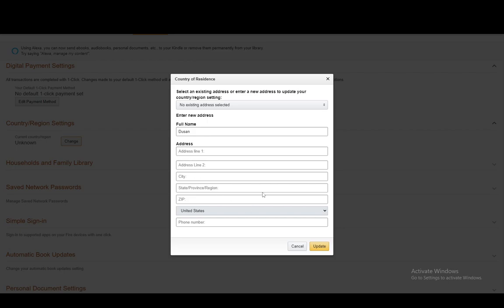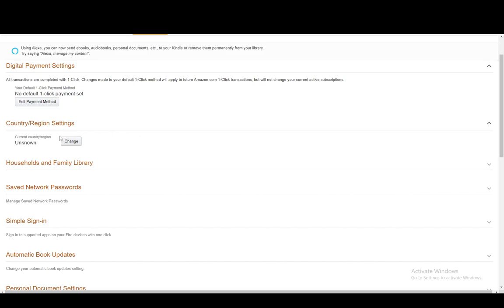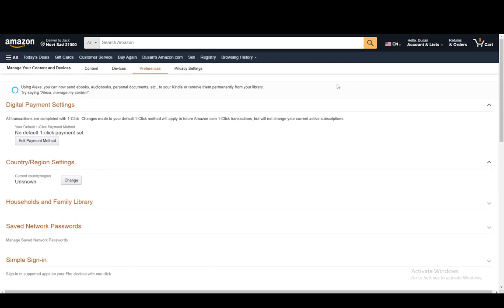How To Change Region In Amazon Prime Video Tutorial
Today we talk about change region in amazon prime video,how to change country on amazon,change country on amazon,how to change amazon prime country region